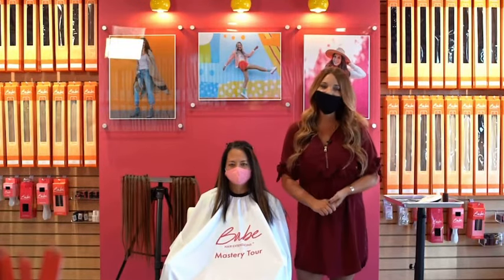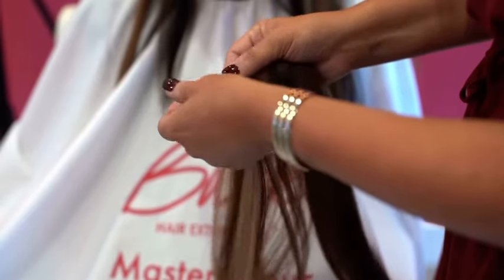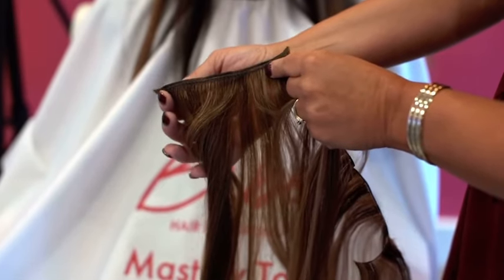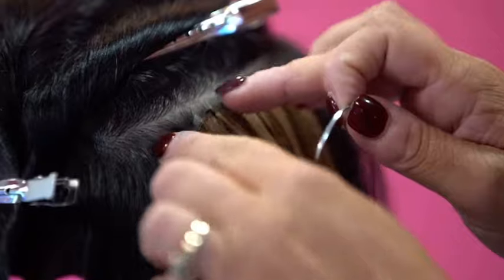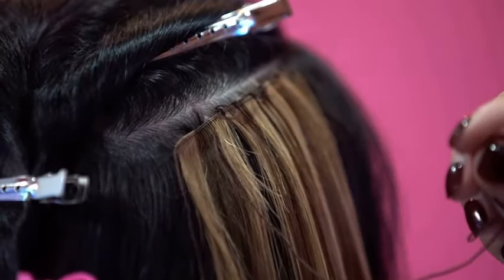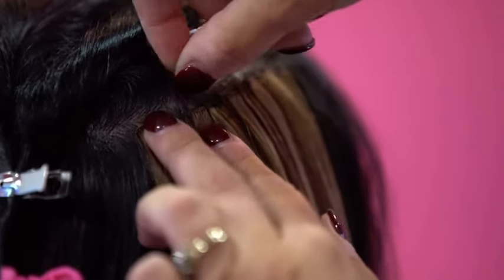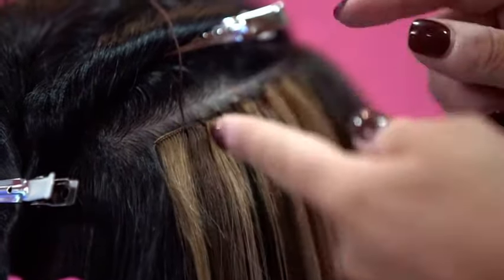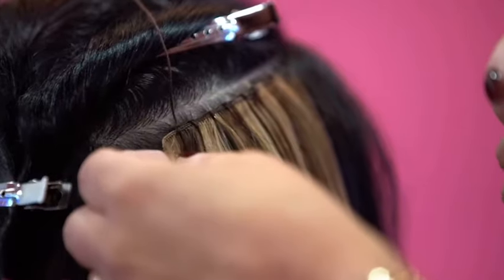Hand Tied Weft Installation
Kari Fuller shares her tips and tricks for the perfect Hand Tied Weft Installation and things to avoid during your installation